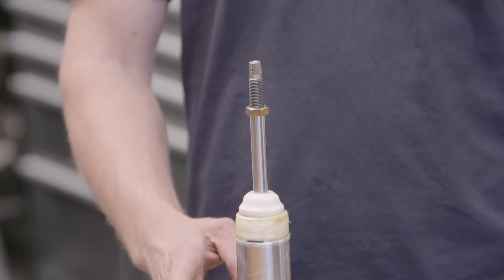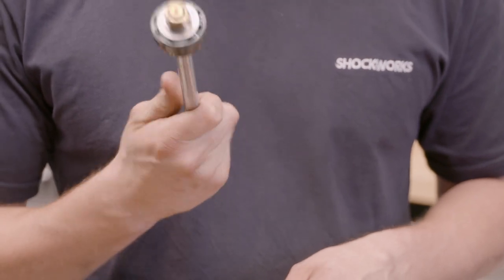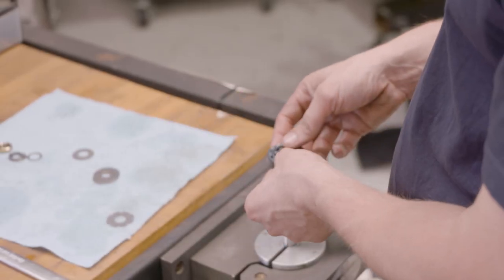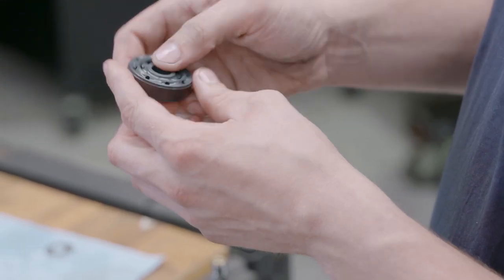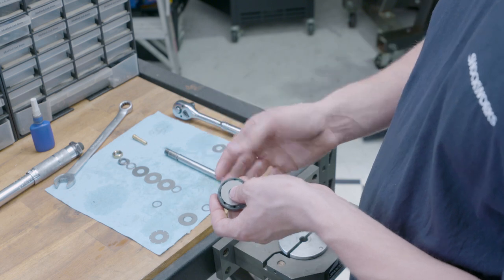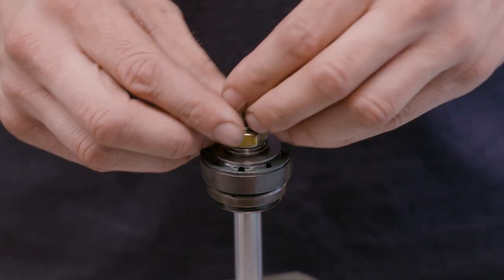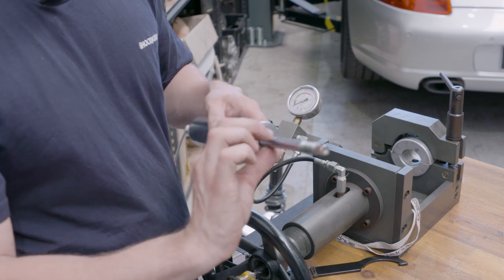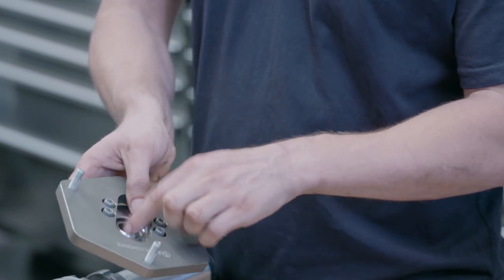How a shock absorber really works - What The Fast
While building coilovers for our Porsche, Chris from Shockworks pulled down a damper ( yes some people call it dampener but its damper in Australia) and showed us how they really work and how to change damper characteristics. Very interesting stuff for those into performance.